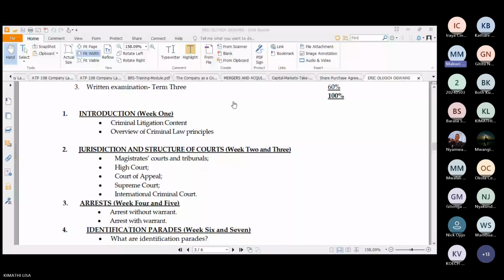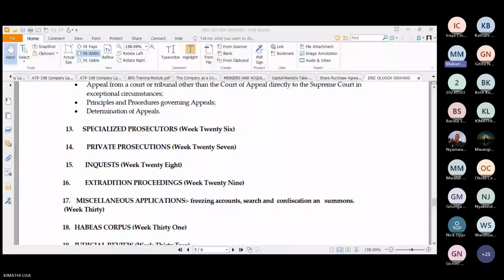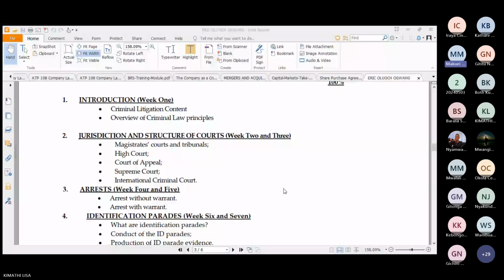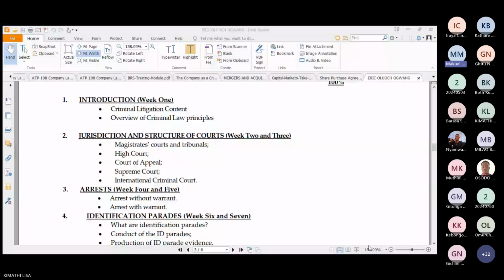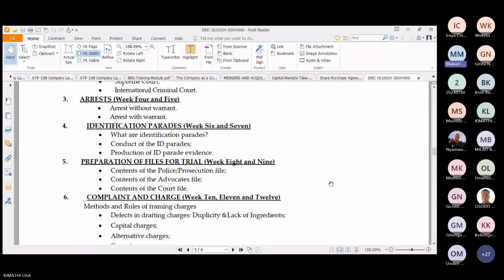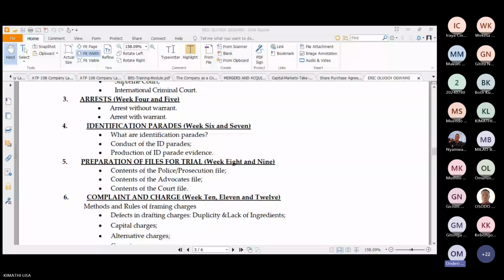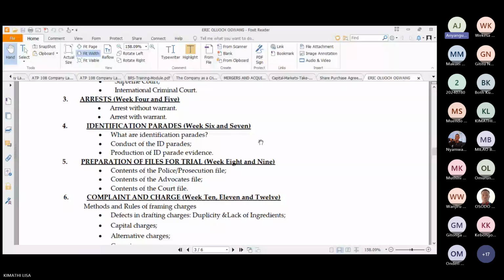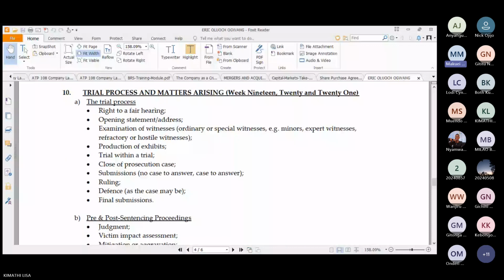15 April 2024